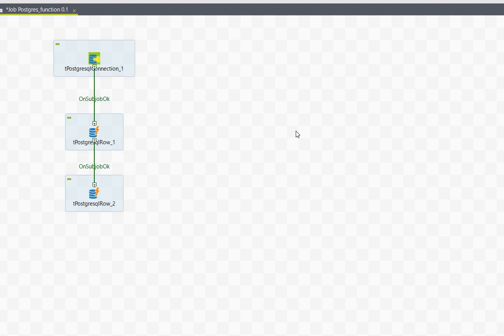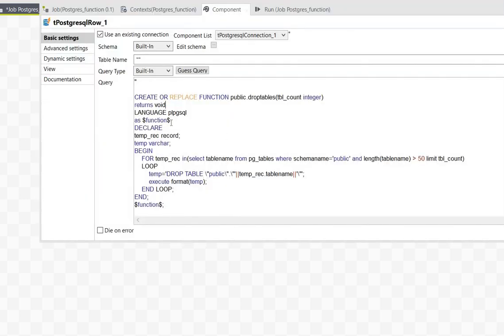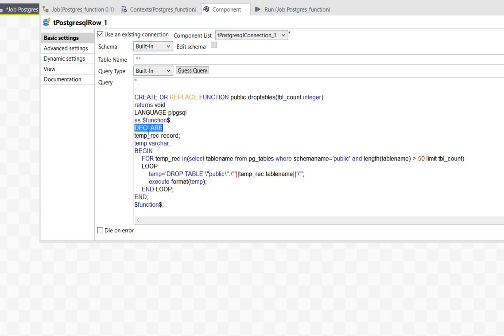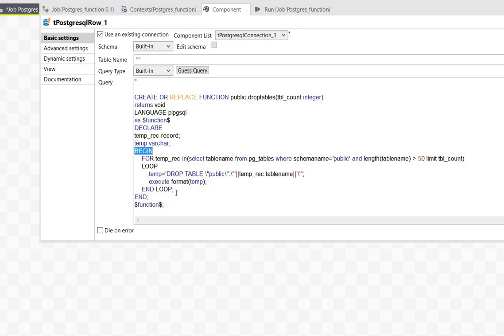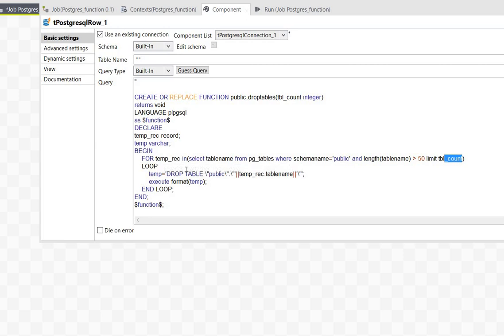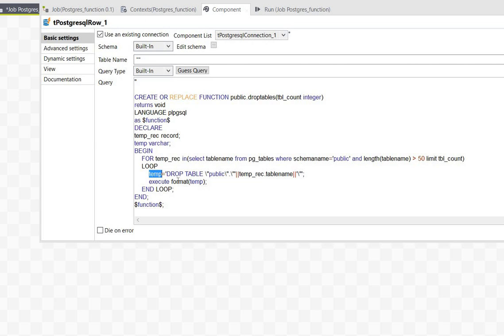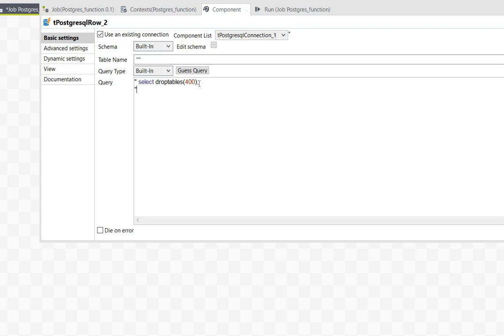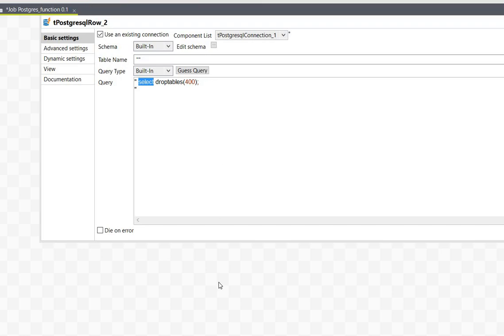Postgres Function Creation and Calling it thru Talend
Creating a Postgres Function thru Talend
Calling a Postgres Function thru Talend